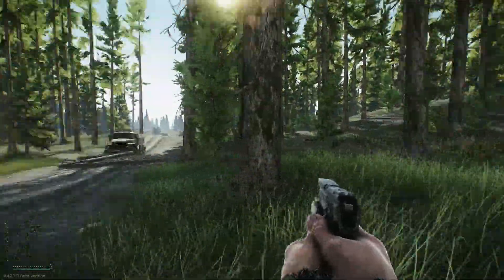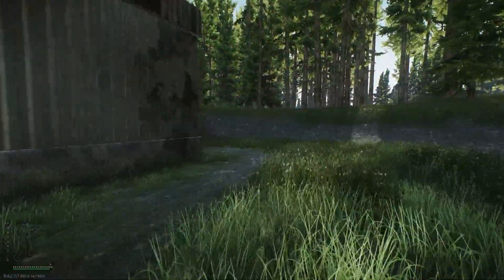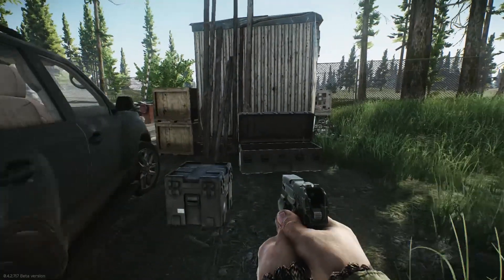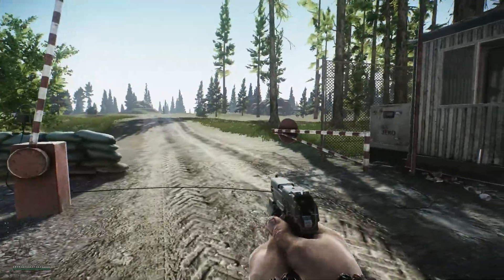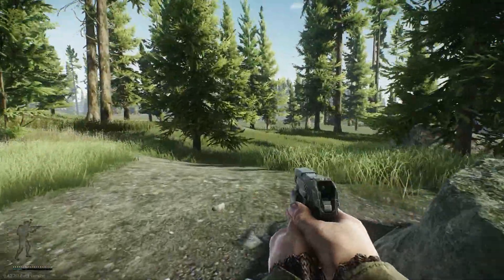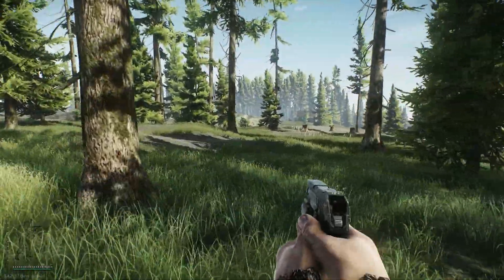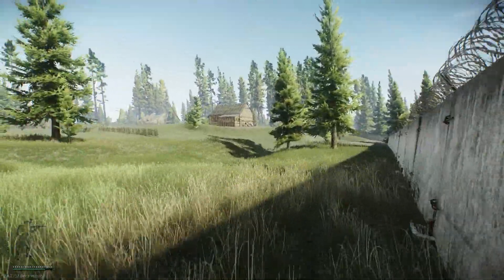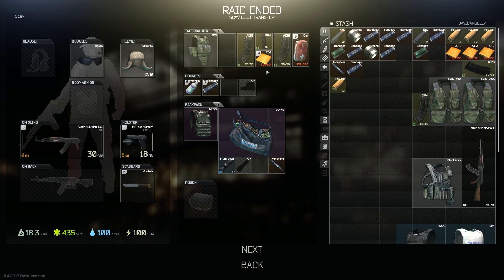A Quick Scav Run - Escape From Tarkov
Upon starting a scav run in the Woods map, I decided to tick on my microphone and record some commentary. :)